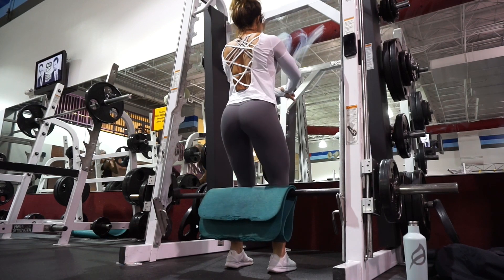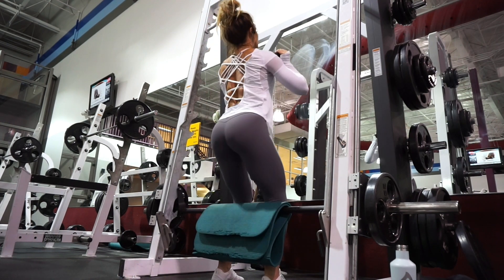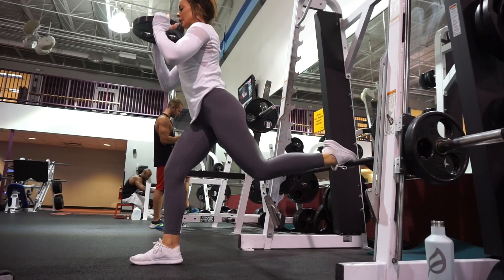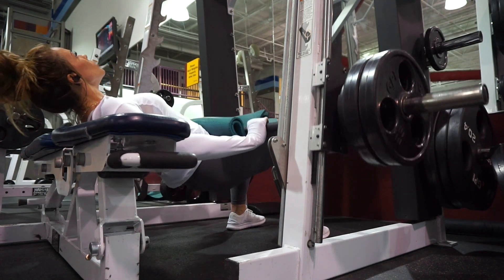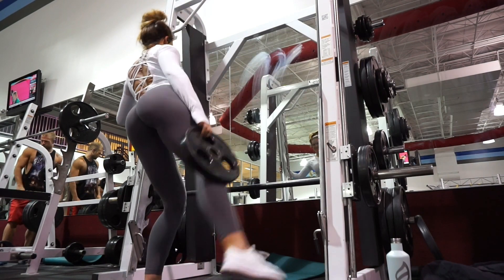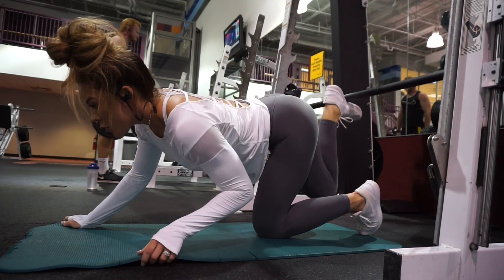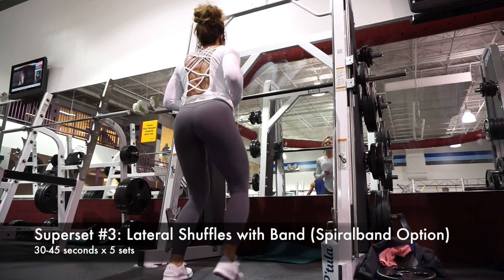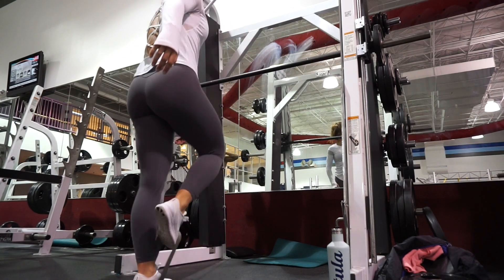GLUTE SUPERSETS ON THE SMITH MACHINE | BUILD YOUR OWN BOOTY SERIES #1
BOOTY ISOLATION | BUILD YOUR OWN BOOTY SERIES #1

SUPERSET #1:
Sissy Squats - 10-15 reps x 5 sets
x Bulgarian Split Squat - 8-10 per leg x 5 sets

SUPERSET #2:
Hip Thrusts - 8-12 reps x 5 sets
x Plated Lateral Raise - 15 per leg x 5 sets

SUPERSET #3:
Single Leg Donkey Kick - 8-10 reps x 5 sets
x Lateral Shuffles with Band - 30-45 seconds x 5 sets
x In & Out Mini Squat Jumps - 30 seconds x 5 sets

Periscopes: Samimarie221 (Twitter following)

4000 Leap Rd
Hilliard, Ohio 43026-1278